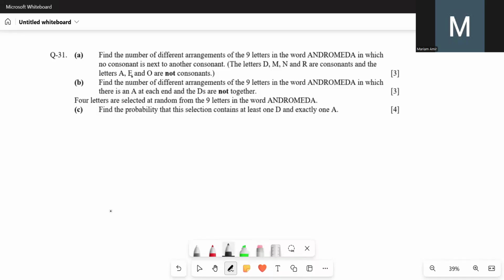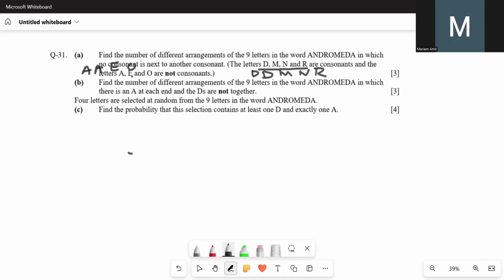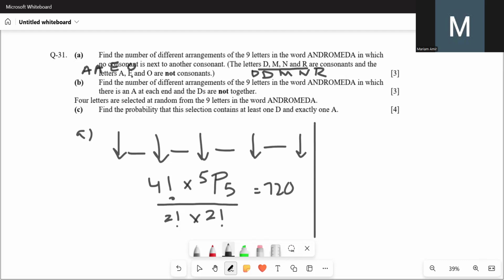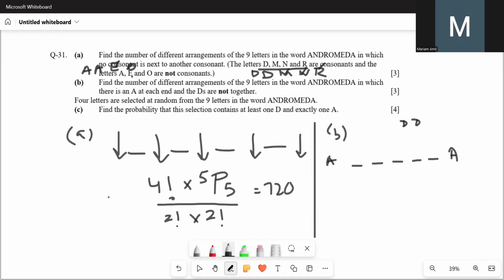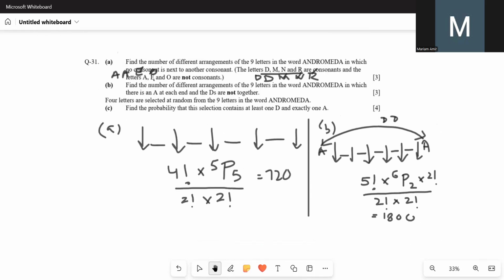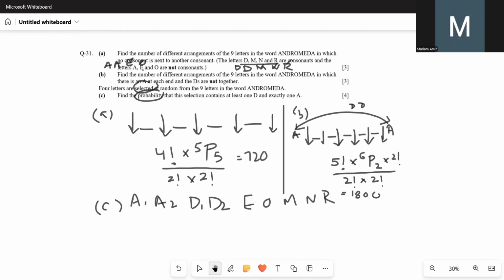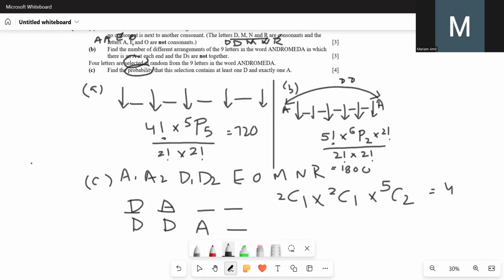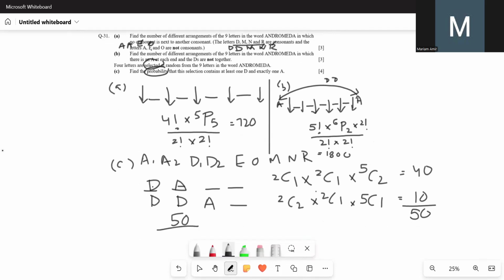Permutation and Combination Q31 A Level Math 9709